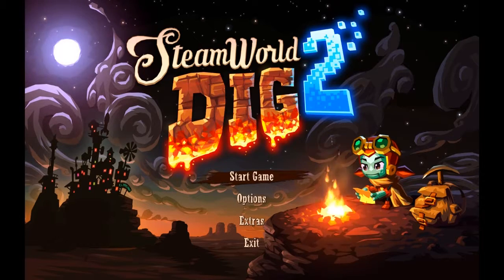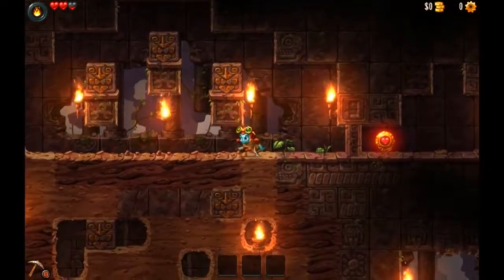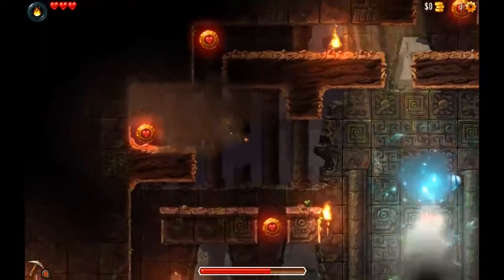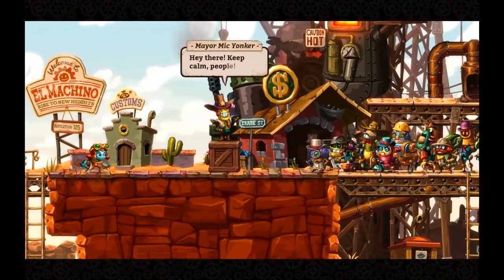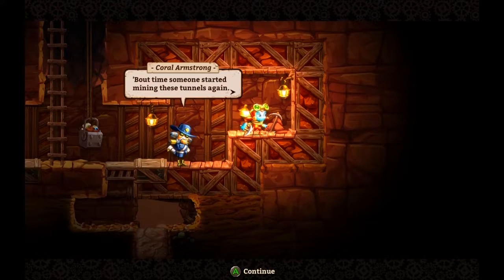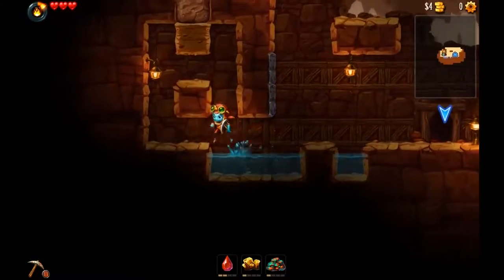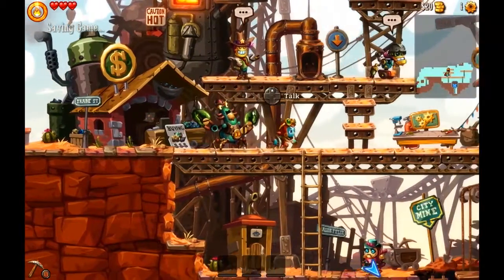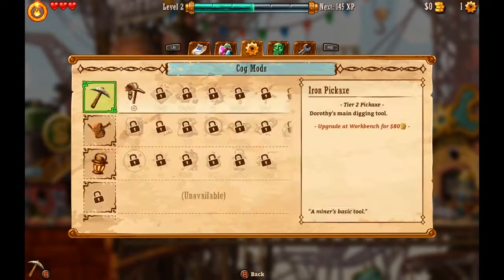First Look At SteamWorld Dig 2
This video is part of the Going Ogreboard Charity event which supports Child's Play, a charity dedicated to improving the lives of children with toys and games in over 100 hospitals worldwide.

SteamWorld Dig is a really fun dungeon explorer/platformer game set in a world inhabited by robots. As you explore the mines beneath the city, you'll find treasures and ores that you can sell topside. With the money from your work, you'll be able to afford those spiffy new upgrades you've been eyeing which will let you dig deeper and faster.